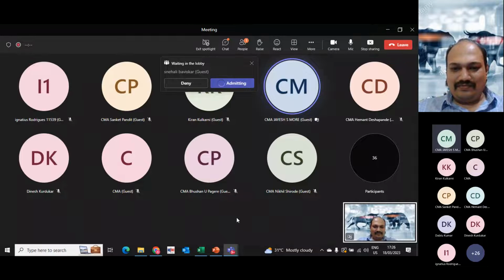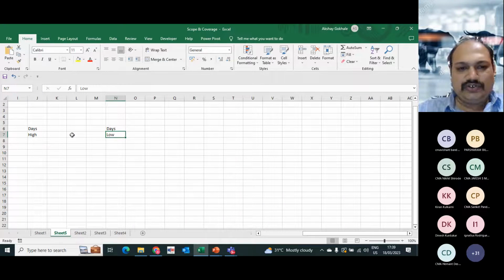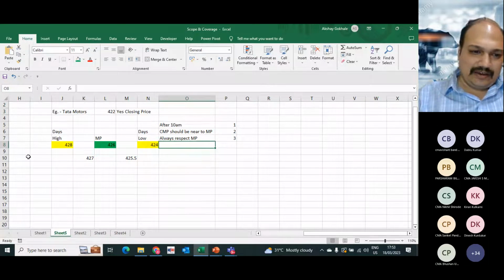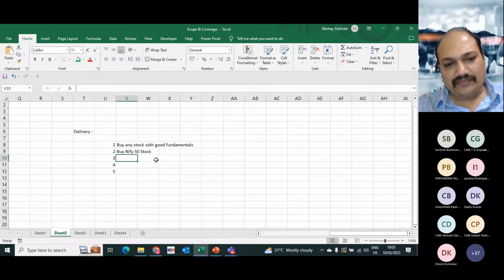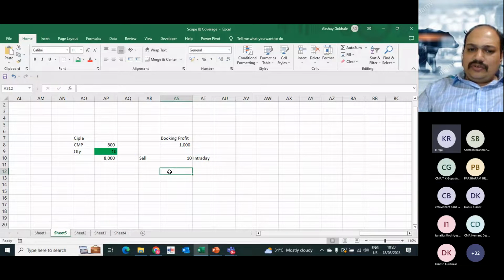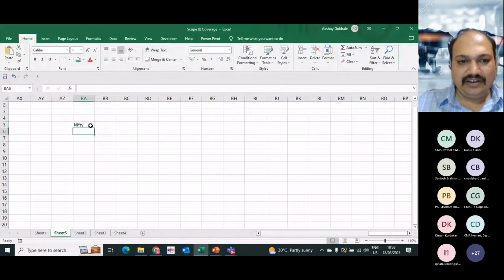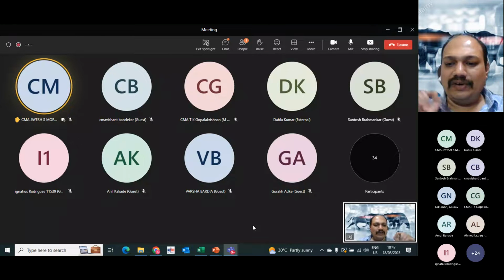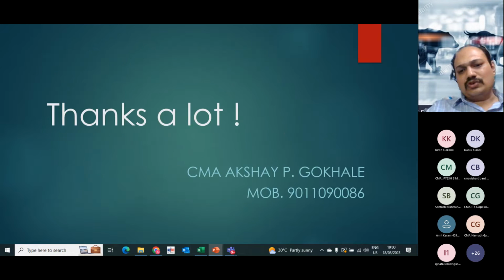Webinar on Investment Strategy in Stock Market by CMA Akshay P Gokhale Dated 18 March 2023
Webinar on Investment Strategy in Stock Market by CMA Akshay P Gokhale
Organized by Nashik & Aurangabad Chapter of Cost Accountants (CMA)